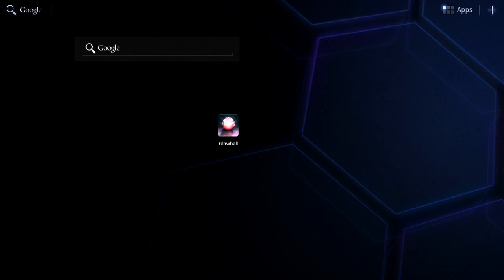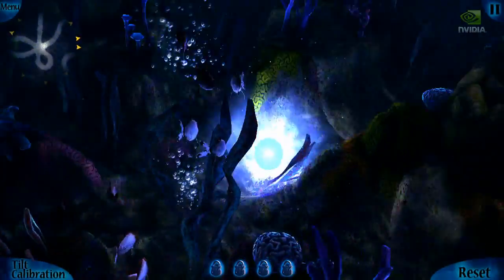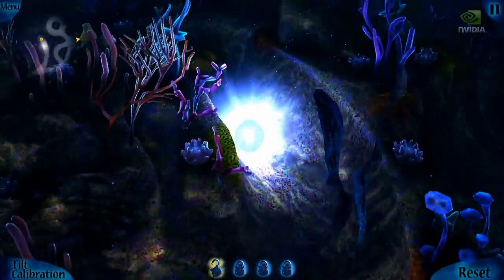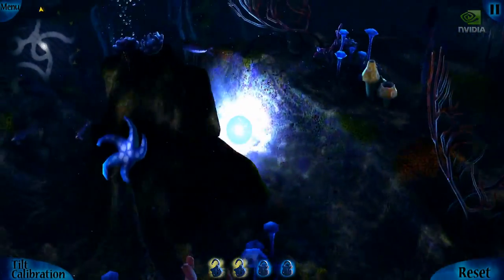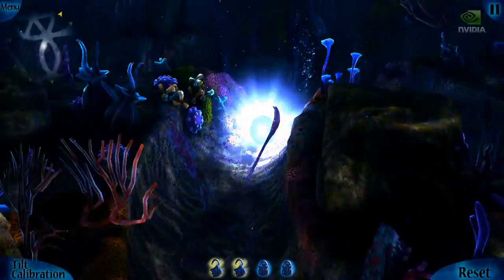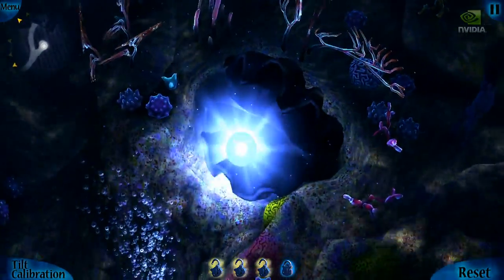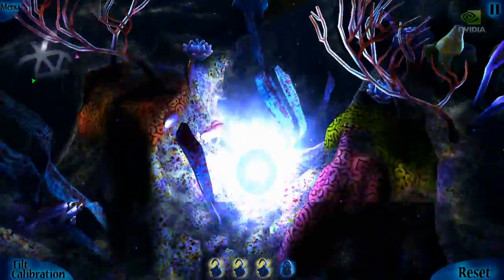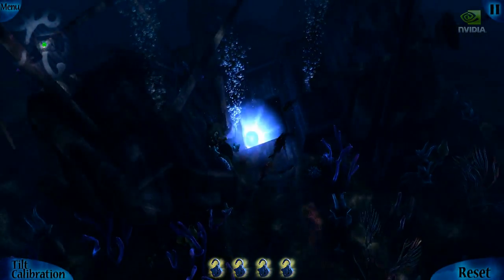NVIDIA Tegra 3- Glowball Part 2.mp4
Всё самое нужное для Android'a, можно найти на нашем сайте Свои вопросы можете задать на форуме